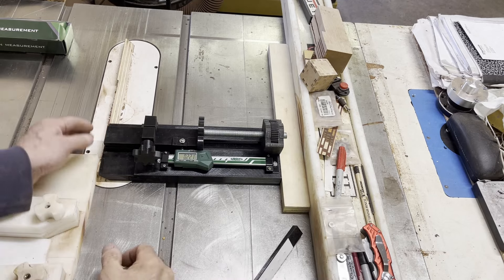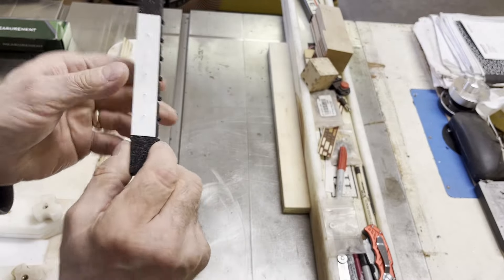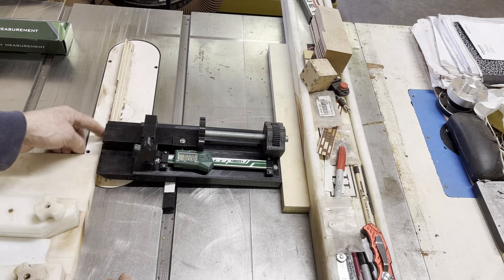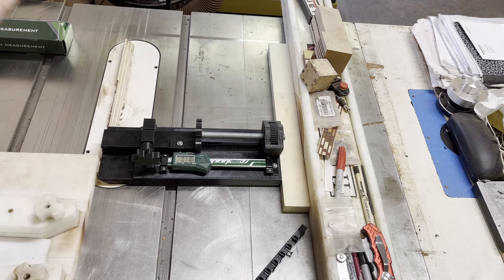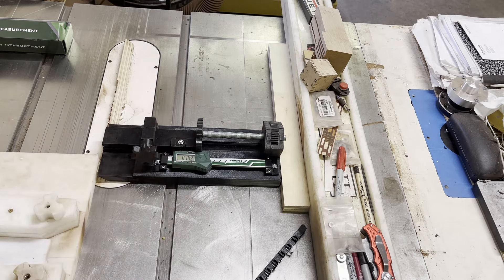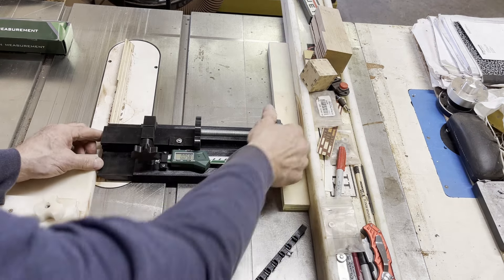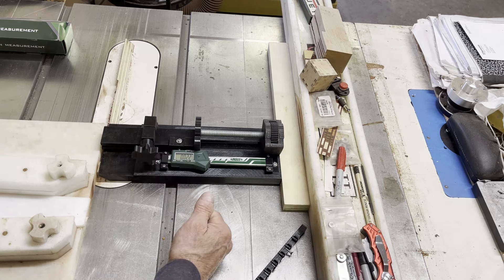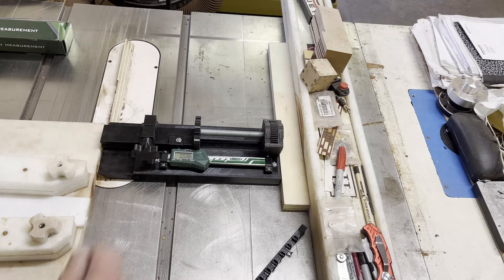Digital Table Saw Stop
Description of how-to setup and use the Digital Table Saw Stop